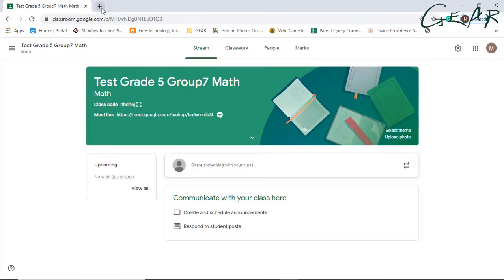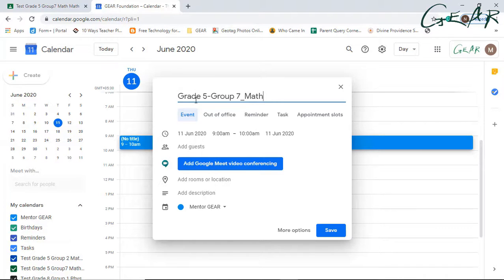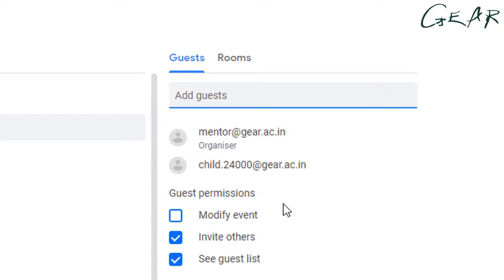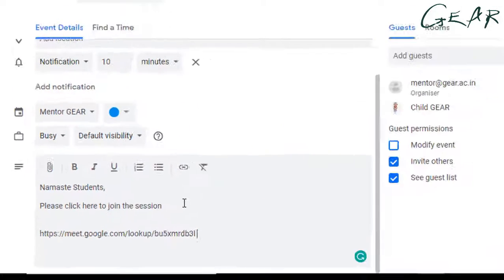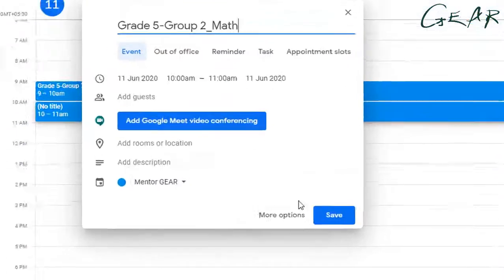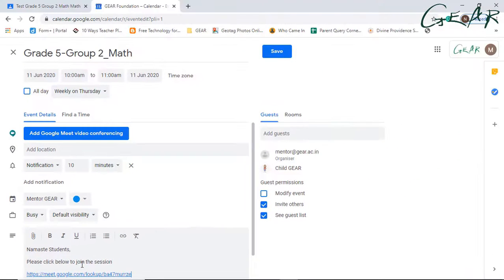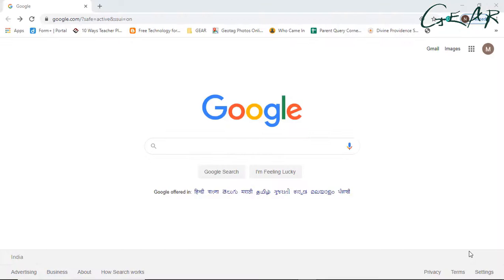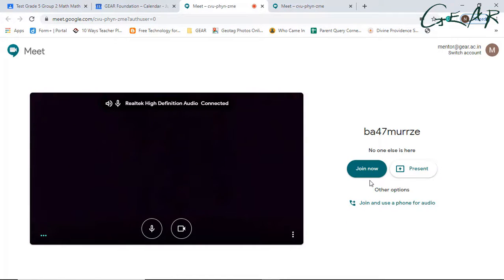GEAR Tech Videos: Meet link in classroom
Meet link in classroom